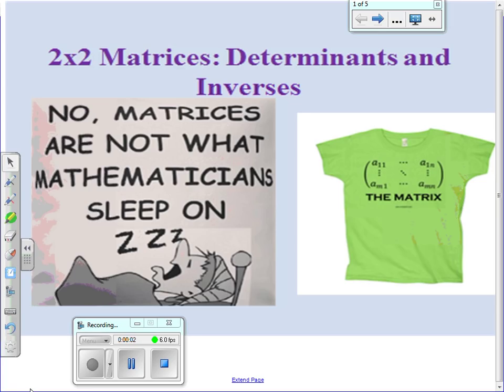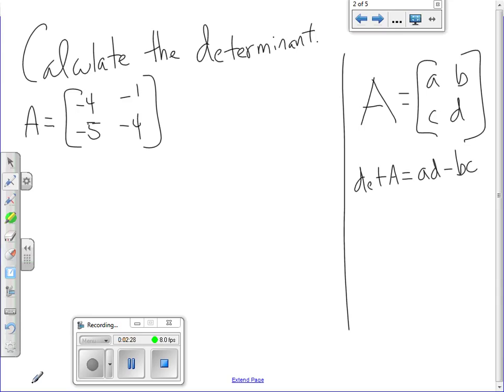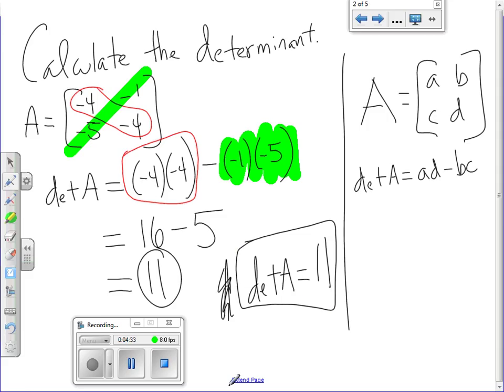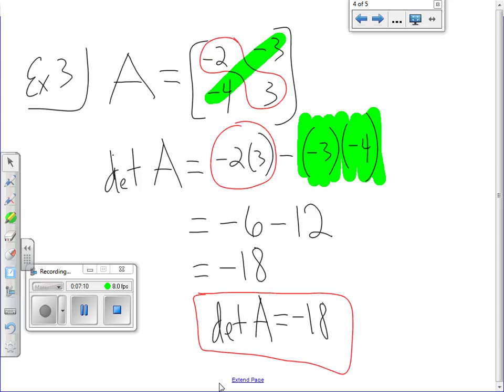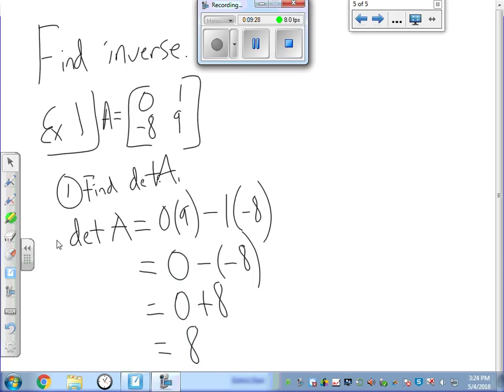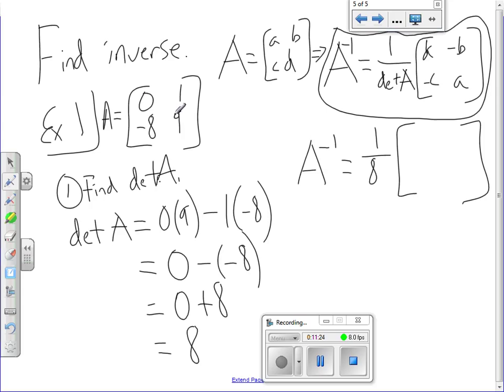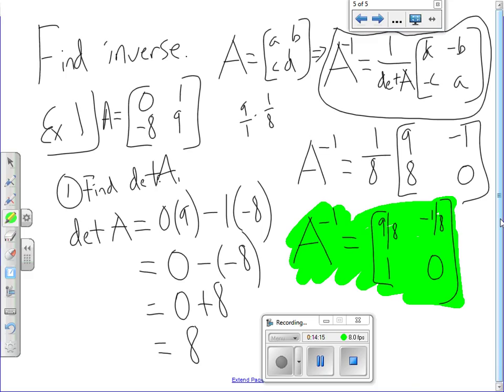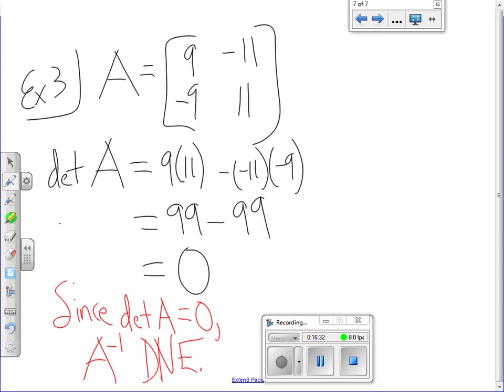Determinants and Inverses (Video 2 of 2)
In this video examples showing how to calculate determinants and find inverses are presented.